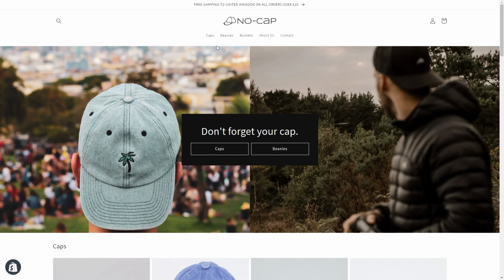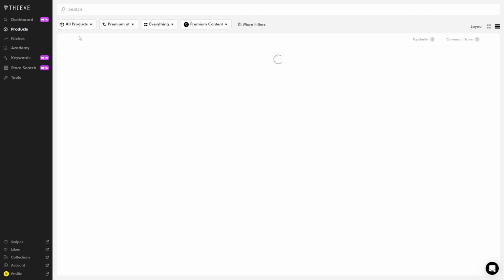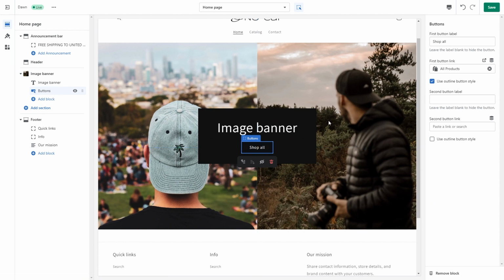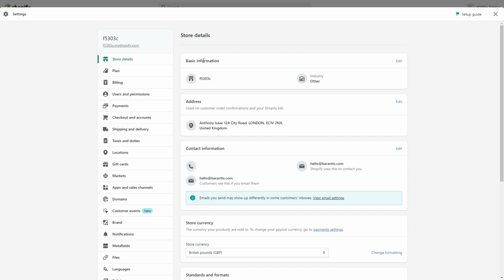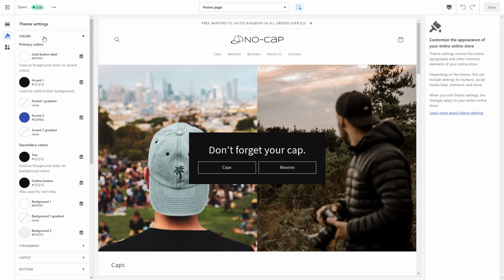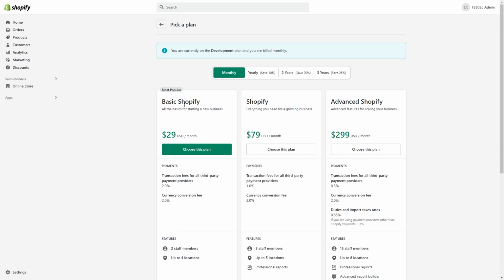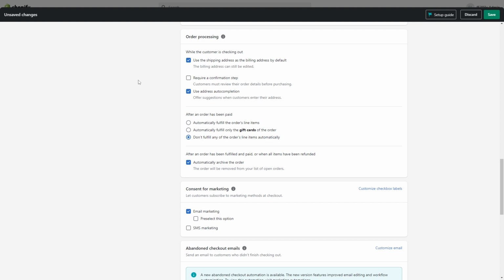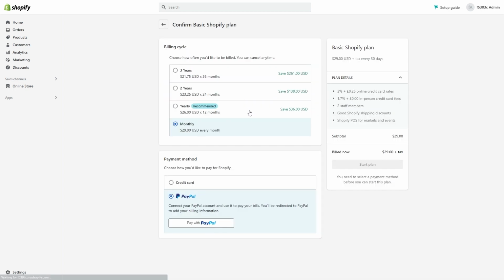How to Build a Shopify Store from Scratch in 2023 (Step by Step)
In this video course, you’ll learn how to build a Shopify store step by step. You’ll start by learning the basics of setting up your store and choosing the right theme for your site. By the end of this course, you'll be able to understand how to add products, design your own store design, track your sales and manage inventory efficiently - all using Shopify!

00:00 - Introduction
02:47 - Shopify Free Trial
06:15 - Store Theme
07:58 - Brand Defaults
12:42 - Find Products for your Store
20:58 - Add Products
28:50 - Add Collections
33:14 - Design Homepage
55:12 - Remove ‘Powered by Shopify’
56:48 - Store Details
1:00:15 - Setup Policy Pages
1:05:48 - Add Additional Pages
1:12:10 - Build Menus
1:14:31 - Theme Settings
1:28:09 - Store Preferences
1:34:05 - Store Settings
1:44:35 - Payment Providers
1:51:23 - Checkout
1:57:46 - Shipping
2:02:17 - Taxes
2:04:42 - Add your Domain
2:10:10 - Test & Publish your Store

🔊 Acoustic Foam Panels:

📷 Canon G7X MKII:

🎤 Rode PodMic:

💡 Metal Cage Lights:

🖥️ Vasagle Corner Desk:

💡 LED Strip Lights: